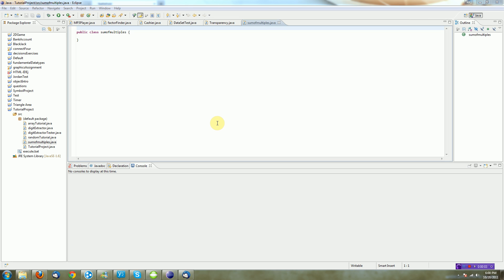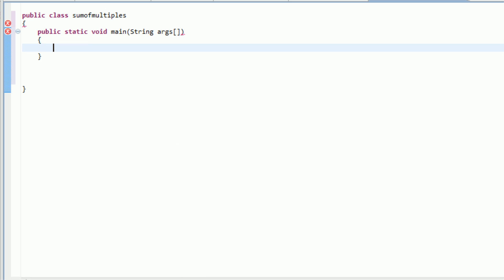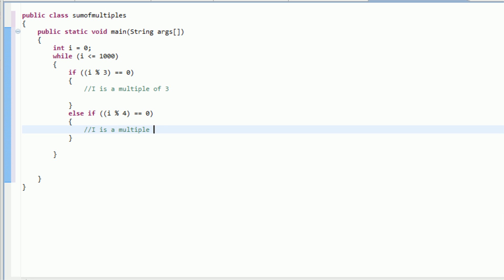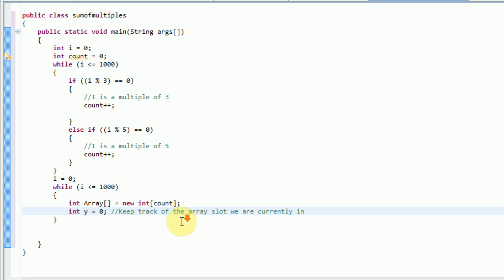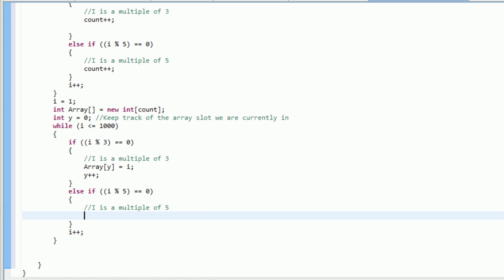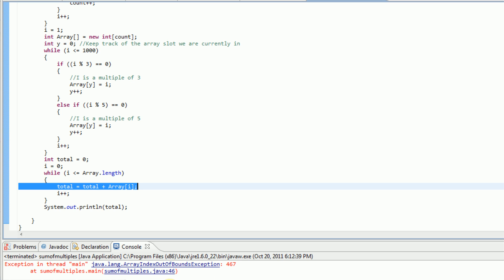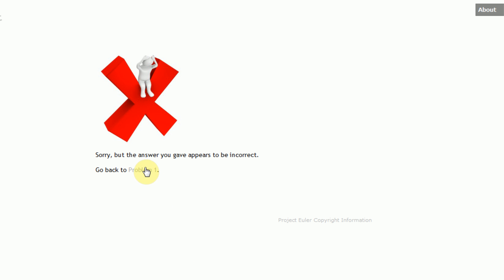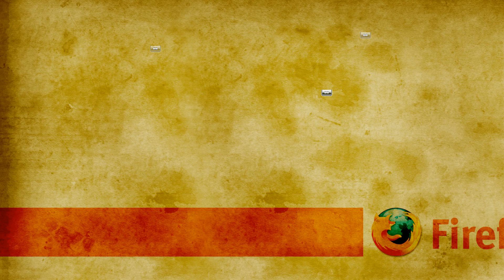Quick Java Talk: Project Euler and Formatting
In this video I will complete one project from Project Euler, and also discuss formatting of code a little bit.